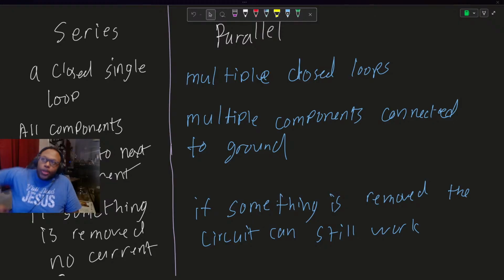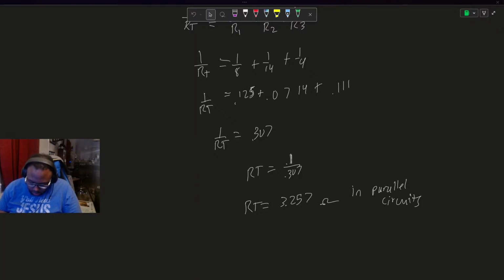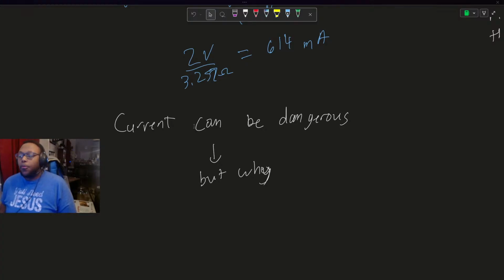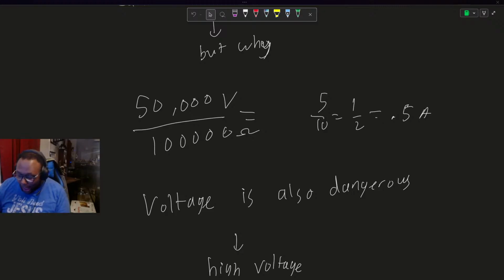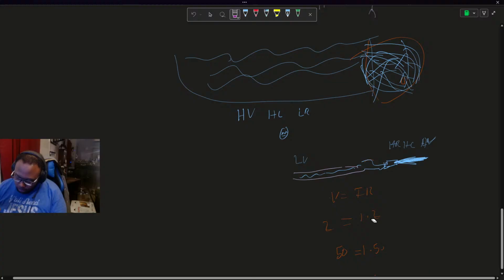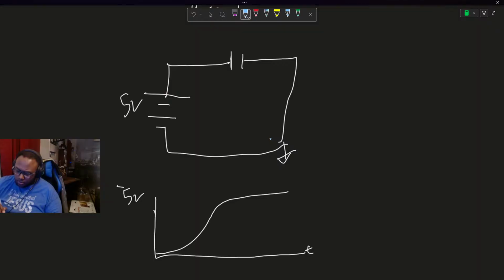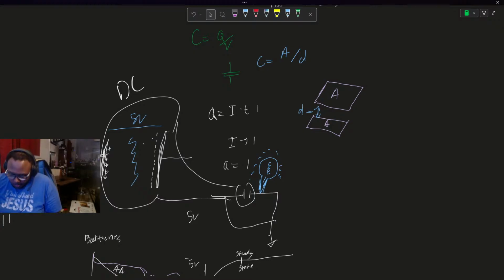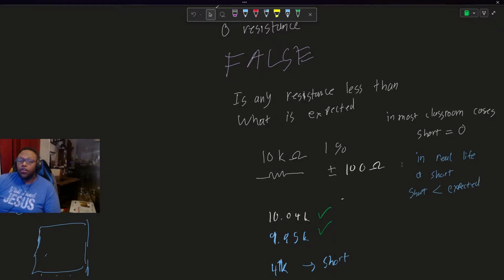Let's get Amped Up, Electrical Engineering for beginners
I will be going over basic EE and Electronic Systems concepts in this stream